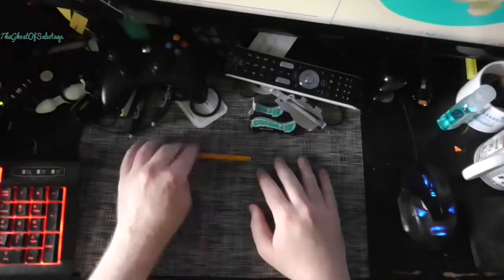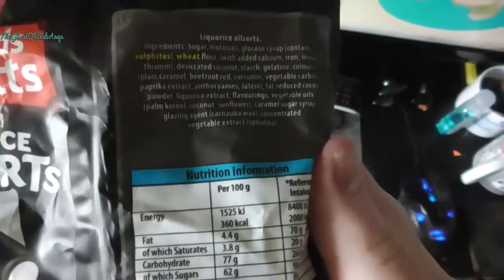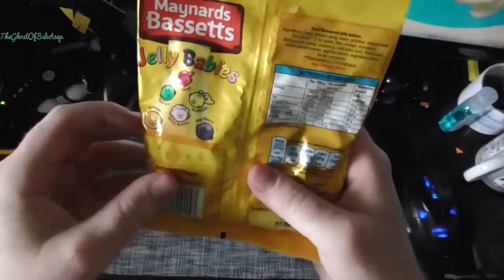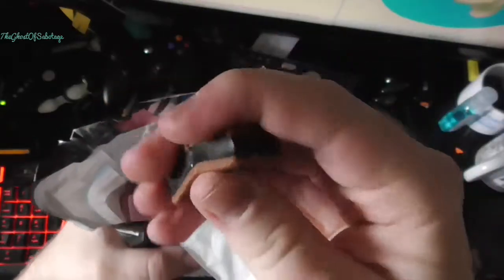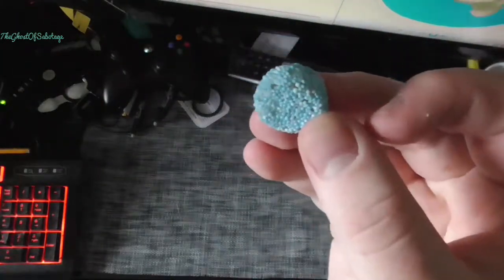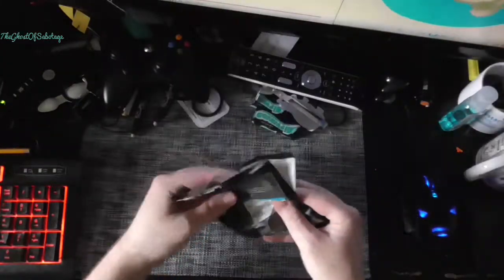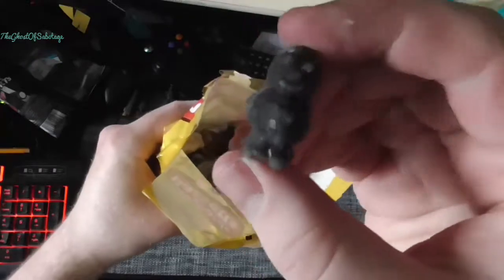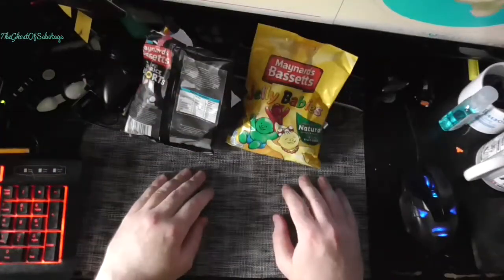Jelly Babies & Liquorice Allsorts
Remember, disliking won't do anything, you losers!